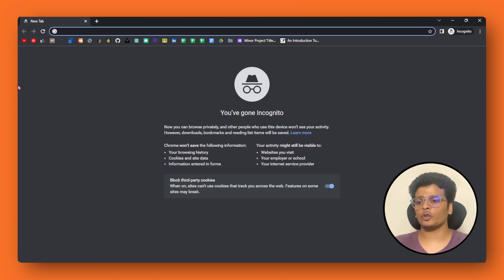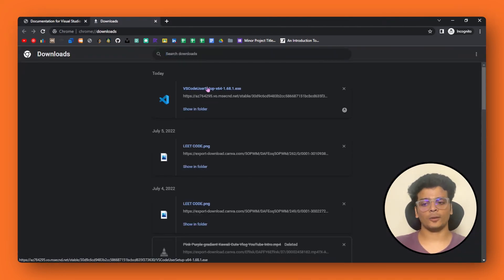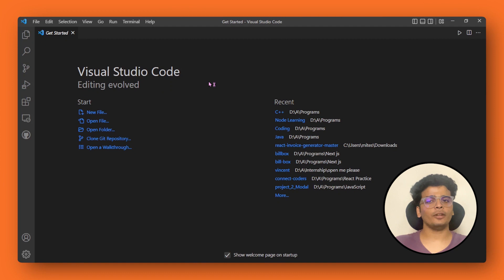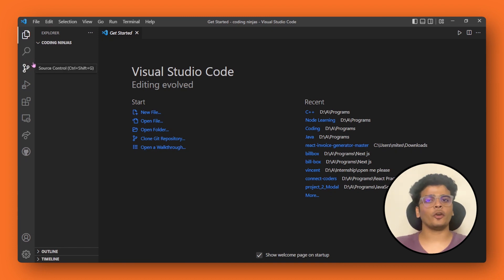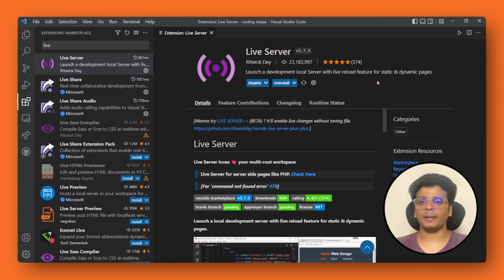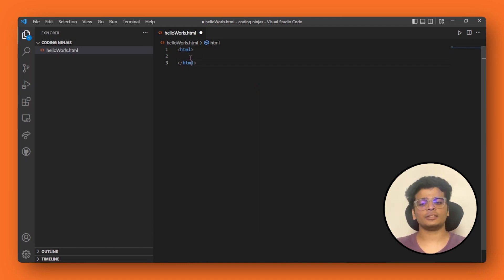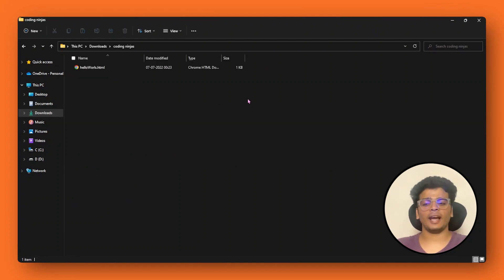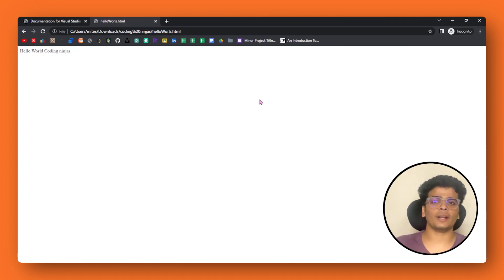Introduction To Web Development | Lesson 1 |Web Development Tutorial@CodingNinjasIndia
BEST FREE Resource To Learn DSA, C++, Python, Java, Web Development, Competitive Programming,

In this video, we will be talking about Introduction To Web Development

CHAPTERS:
00:00 - Intro
01:10 - Who is a Web Developer?
02:34 - What is Front-end Web Development?
03:35 - What is Back-end Web Development?
04:35 - Who is a Full Stack Developer?
05:05 - Installing VS Code
06:35 - Setting Up VS Code
07:30 - Extensions in VS Code
08:23 - Creating A Website
10:30 - Examples of Websites
17:59 - Outro

L1: Introduction To Web Development | Lesson 1 | Web Development |  @Coding Ninjas